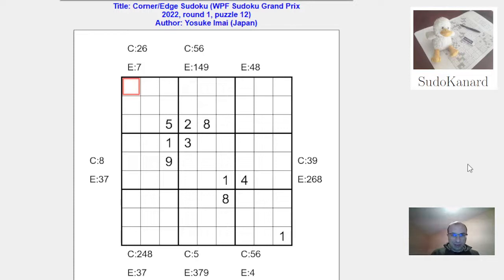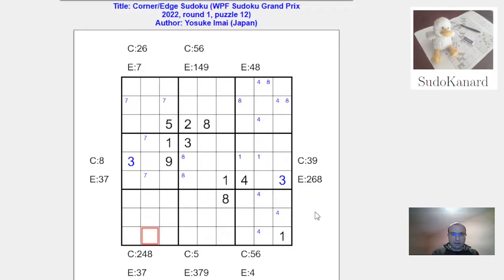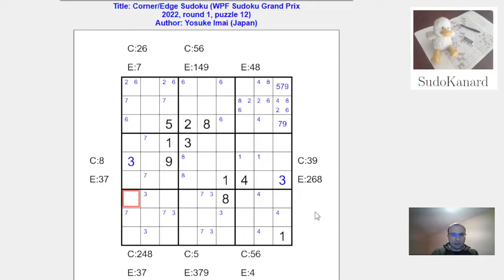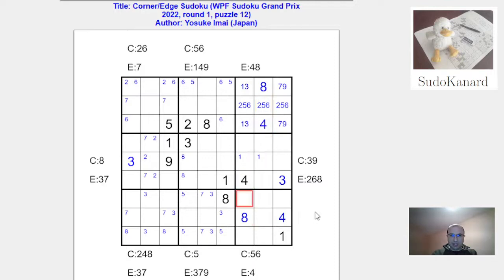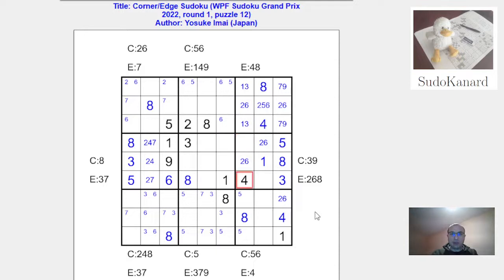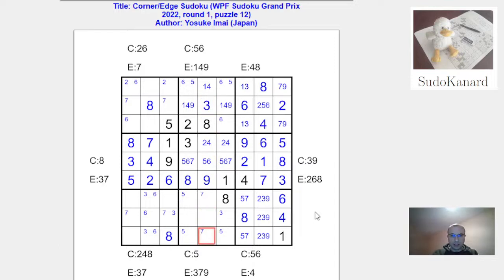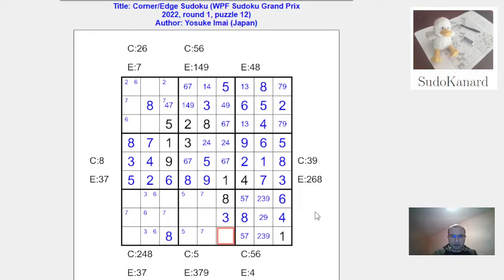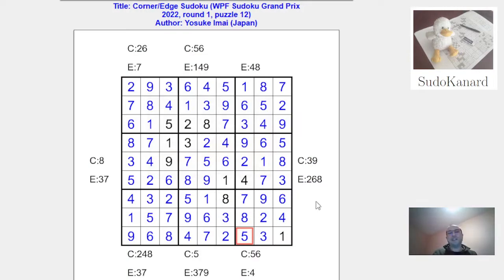[Eng] Corner/Edge Sudoku, by Yosuke Imai (WPF Sudoku Grand Prix 2022, round 1, puzzle 12)